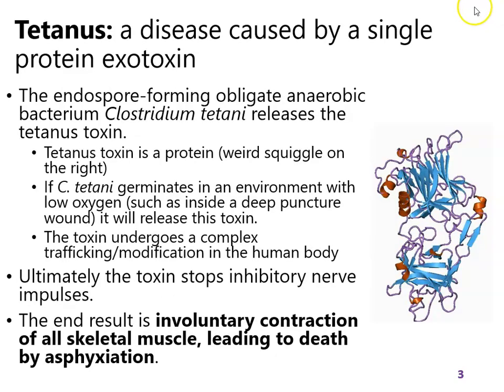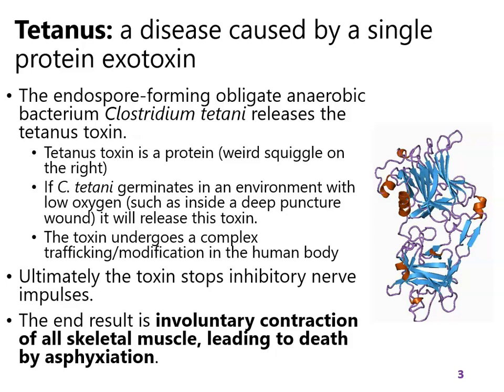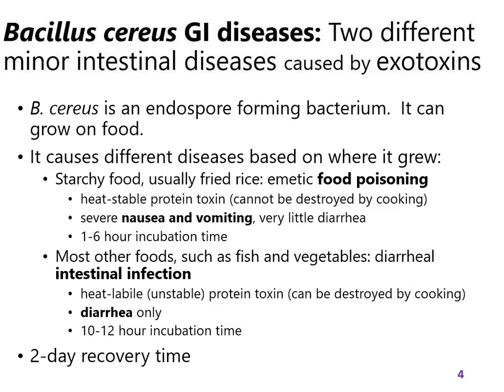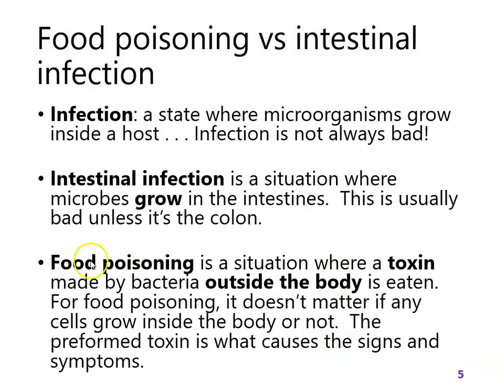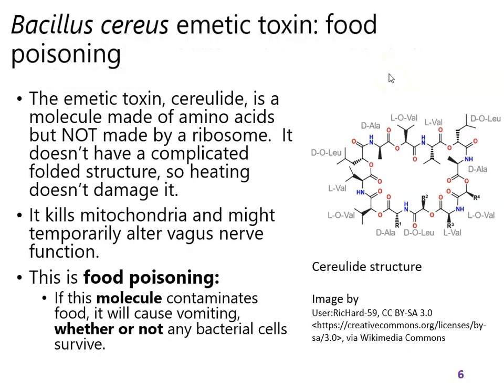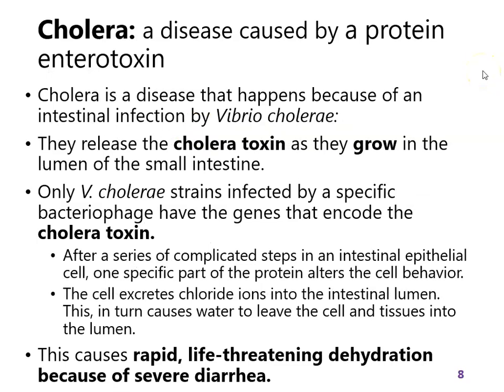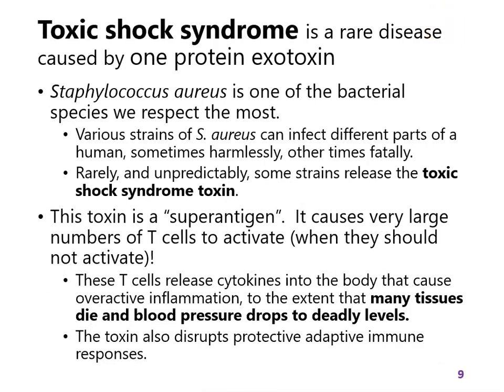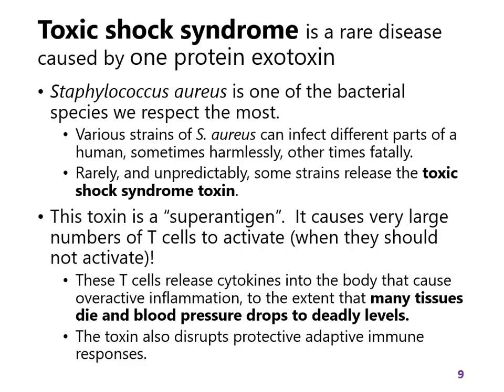6 3 bacterial toxins